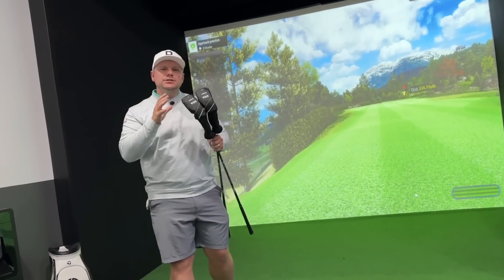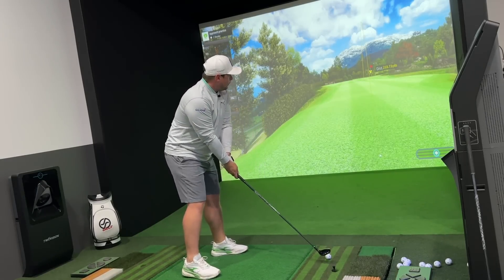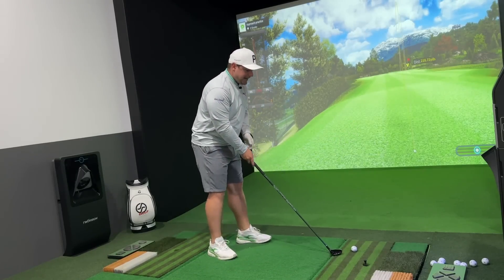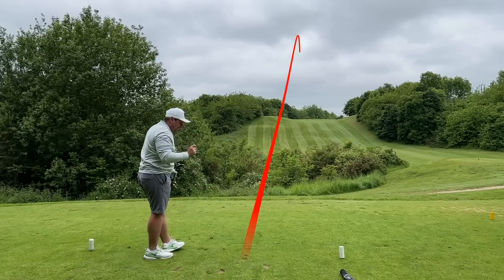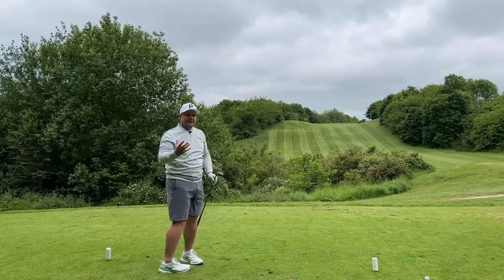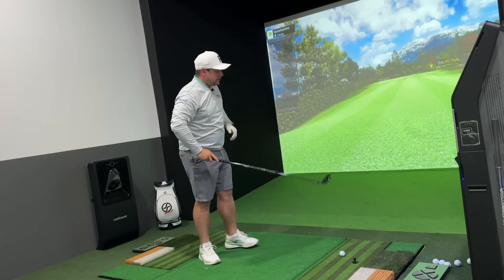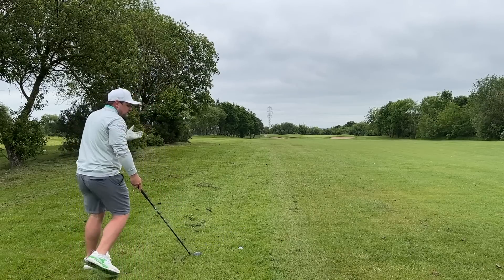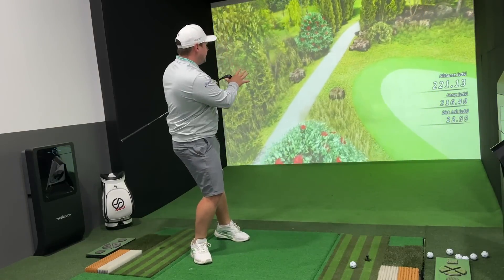The Golf Brand You've NEVER HEARD OF That's KILLING IT!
The Golf Brand You've NEVER HEARD OF That's KILLING IT! NEW 2023 Hybrid Will Be A HUGE PROBLEM For The BIG BRANDS!